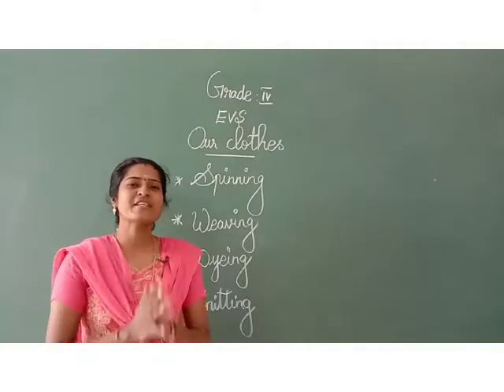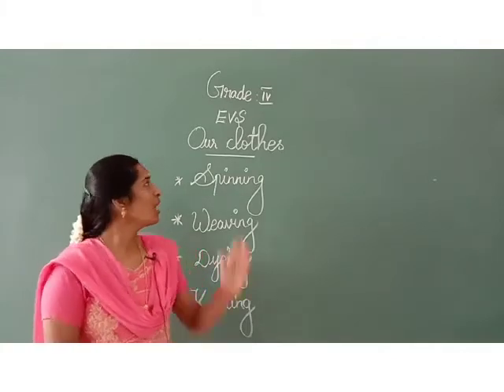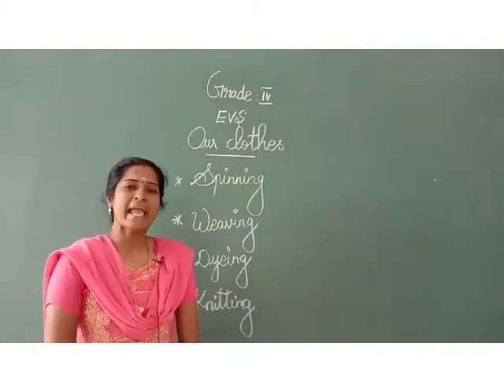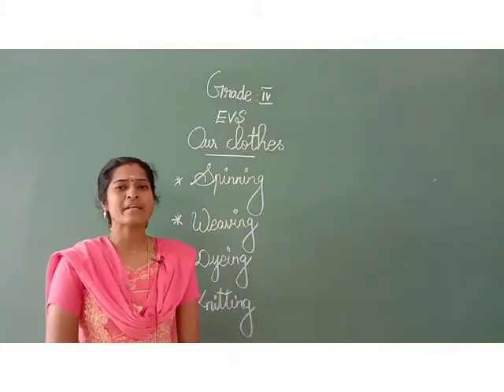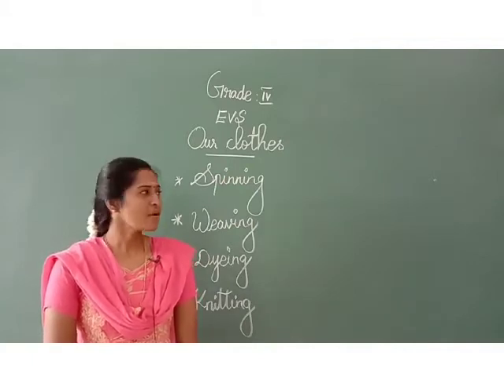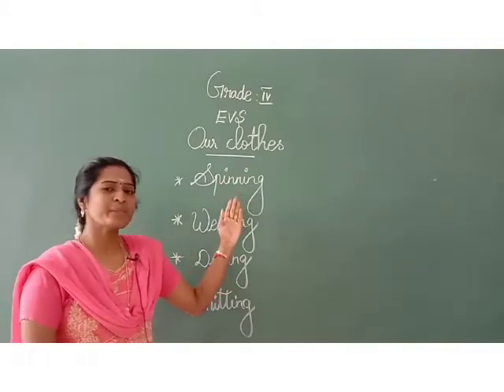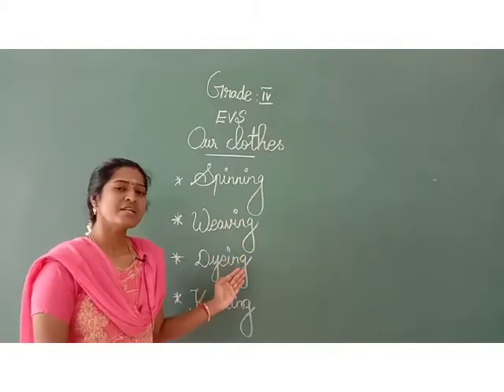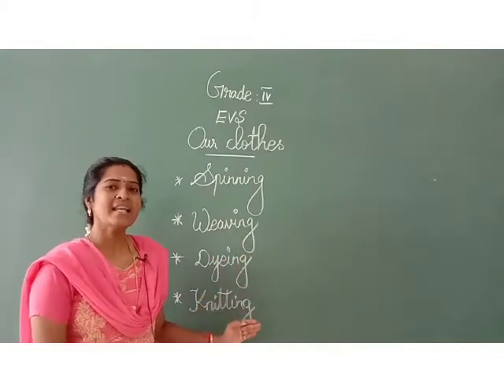Class IV - Science - Day 12